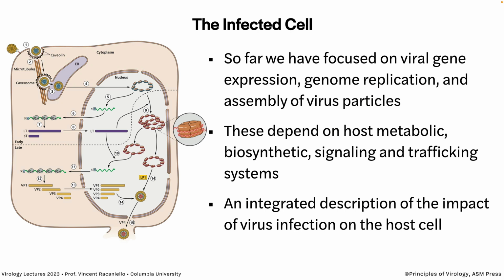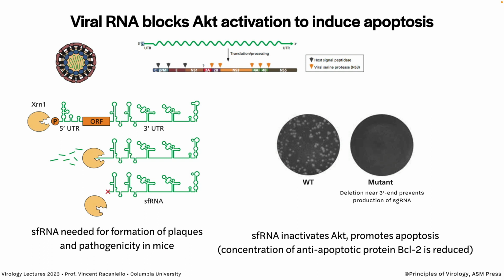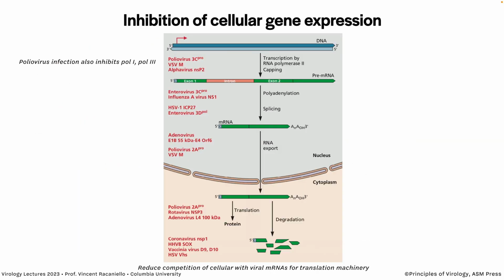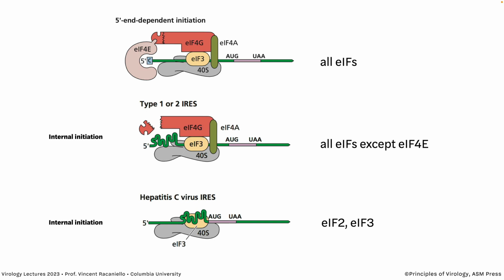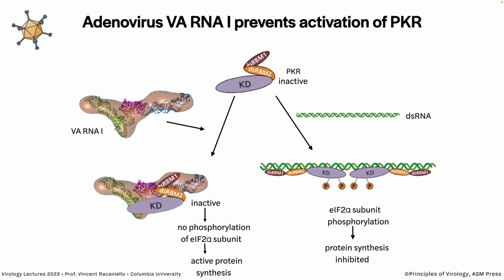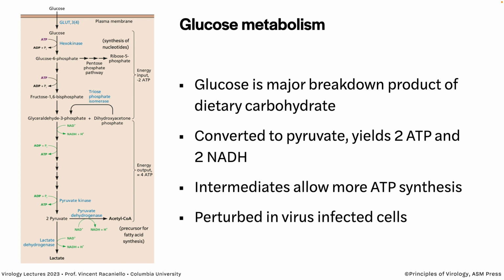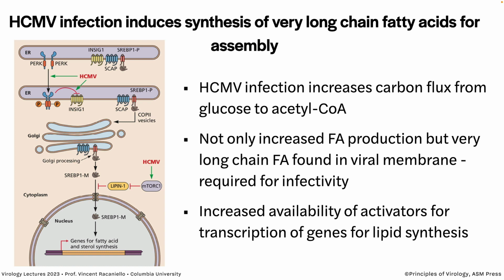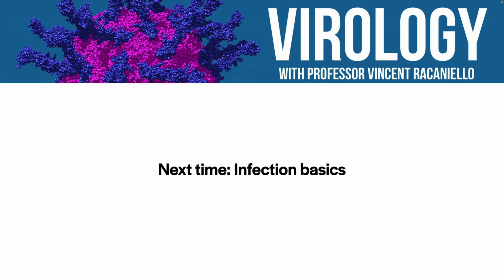Virology Lectures 2023 #11: The infected cell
The production of new virus particles depends on the host cell's biosynthetic and metabolic capabilities, signal transduction pathways, and trafficking systems. In this lecture we present an integrated description of how virus infection redirects and often compromises normal cell physiology.